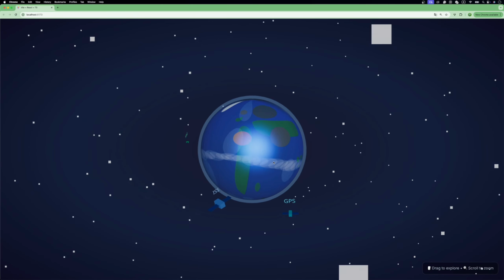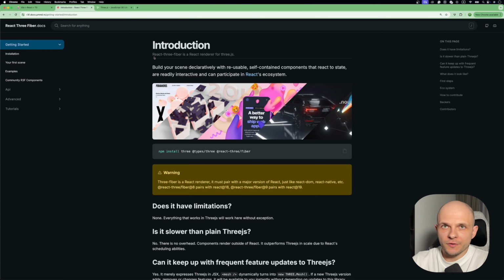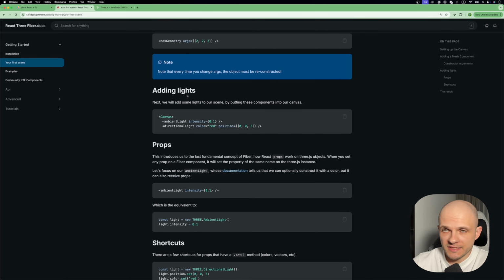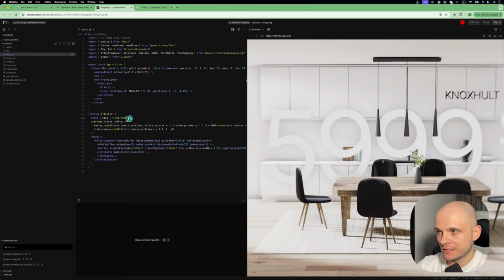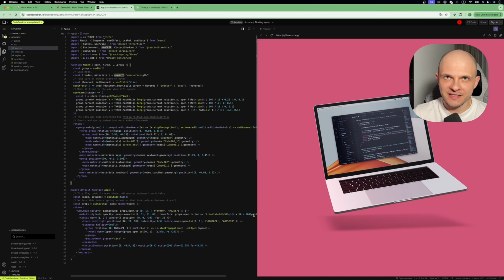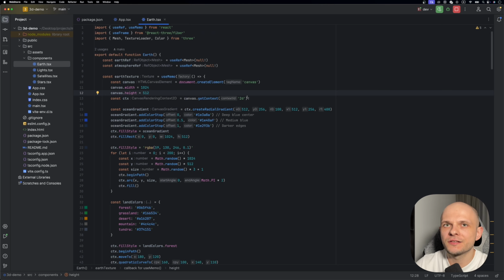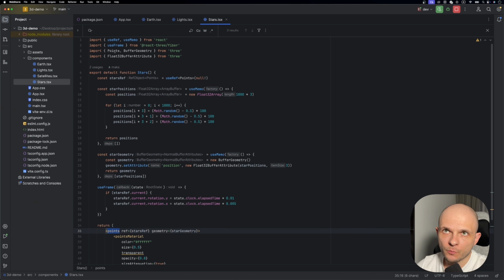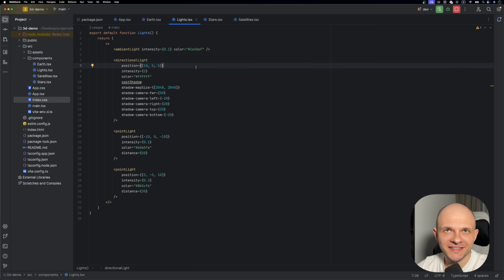I Built a Mind-Blowing 3D Website Using React — Here's How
Want to turn your React skills into jaw-dropping 3D experiences? 🌍 In this video, I’ll show you how to build a stunning 3D hero section using React Three Fiber — no deep WebGL knowledge required!

Whether you’re creating a portfolio, a product landing page, or just exploring the 3D web, this beginner-friendly guide will help you bring your UI to life with satellites, stars, and a rotating Earth — all in React! Let's unlock the third dimension together 🚀

🕒 Timecodes
0:00 – Intro
1:07 – React Three Fiber Library Overview
6:05 – Demo Project Setup
10:36 – Final Result 🌍
11:30 – Wrap-up

💬 What 3D effect are you planning to try next?